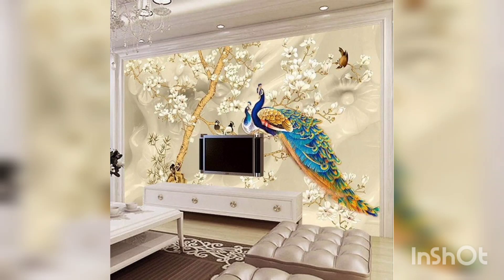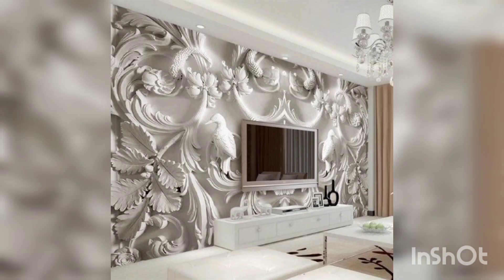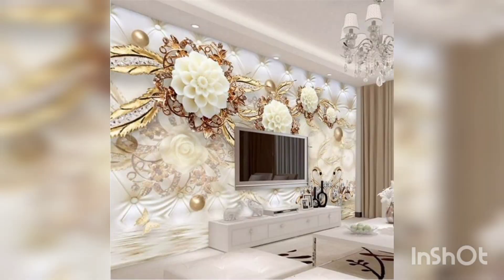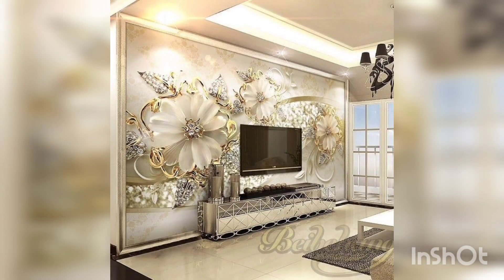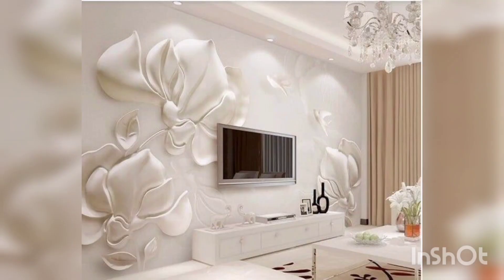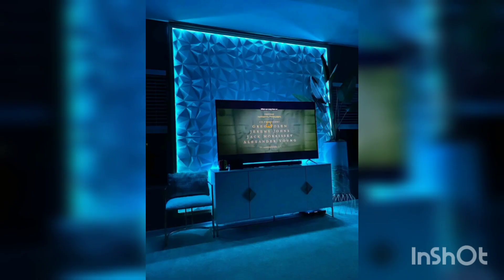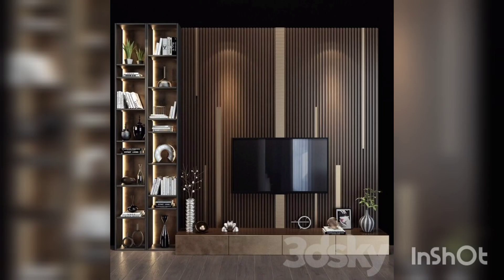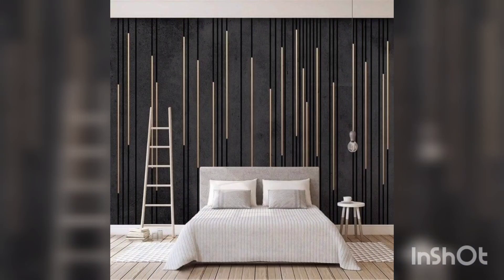Wall Decor All About 3d Tv Wall Decor 2023.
Using 3D TVs for wall decor can create a unique and immersive viewing experience. Here are a few ideas for using 3D TVs as wall decor we share in this video.